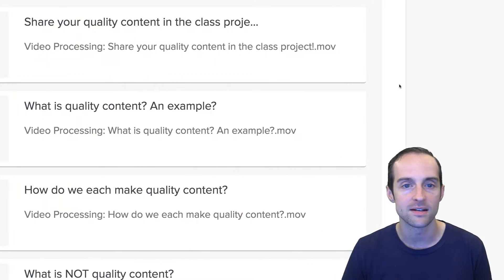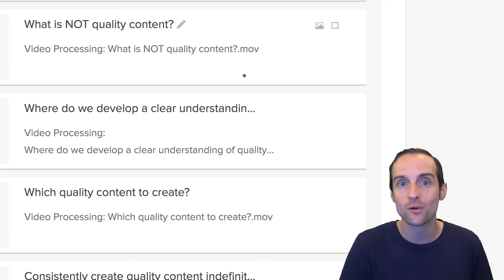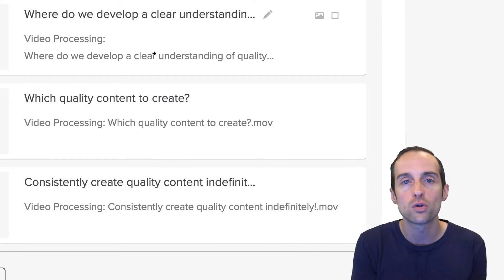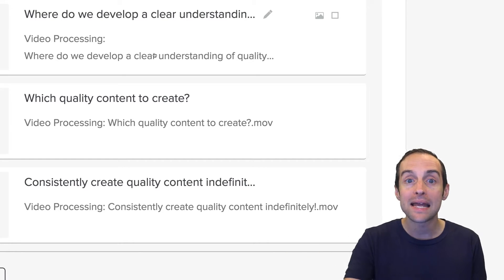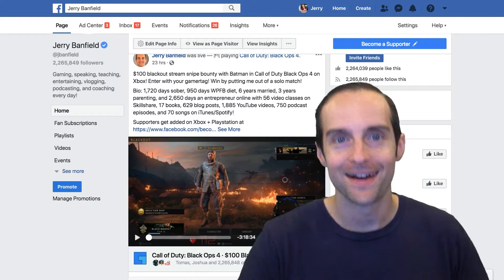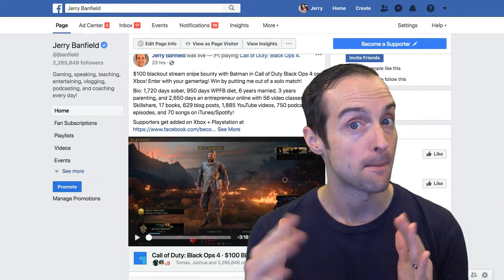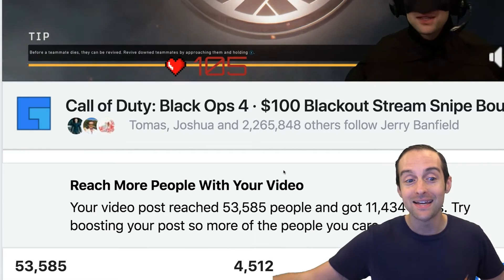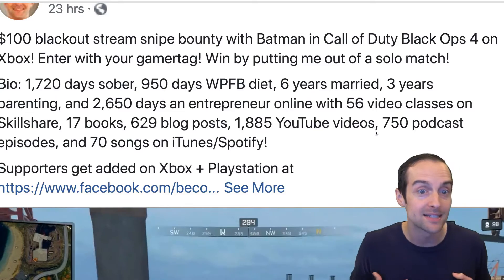Quality Content Revealed Produce Powerful Videos and Passionate Podcasts!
Quality content shares our most pressing truth of the moment courageously while being done out of love and service. We look at how to create quality content in this class!

In this course, you will learn:

- A journey into clearly defining quality content
- What is quality content? An example?
- How do we each make quality content?
- What is NOT quality content?
- Where do we develop a clear understanding of quality content?
- Which quality content to create?
- Consistently create quality content indefinitely!

0:00:00 Quality Content Revealed: Produce Powerful Videos and Passionate Podcasts!
0:00:37 1 l A journey into clearly defining quality content
0:03:31 2 l What is quality content? An example?
0:10:14 3 l How do we each make quality content?
0:15:51 4 l What is NOT quality content?
0:23:07 5 l Where do we develop a clear understanding of quality content?
0:26:32 6 l Which quality content to create?
0:31:39 7 l Consistently create quality content indefinitely!